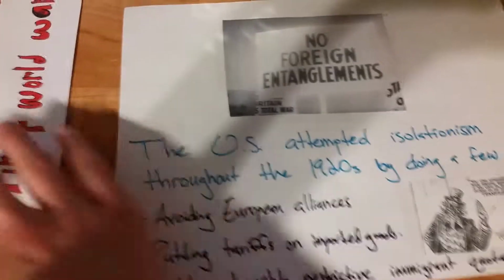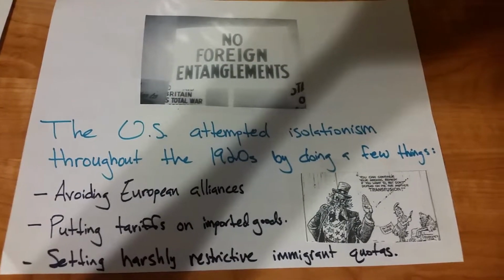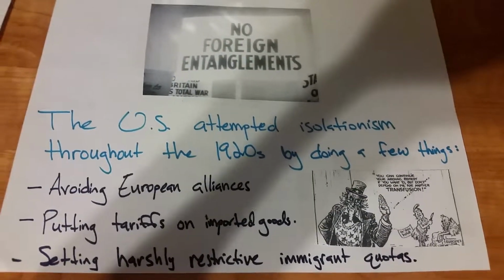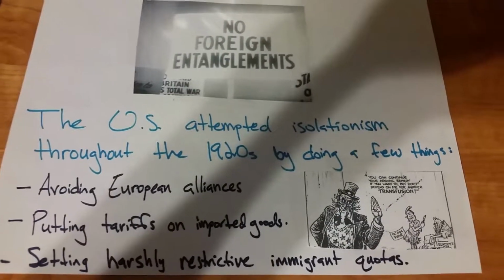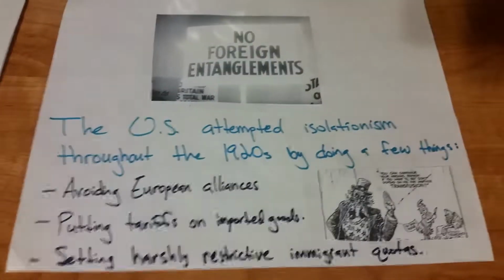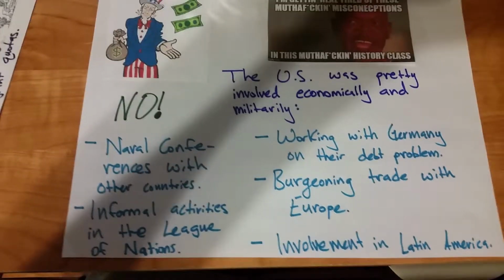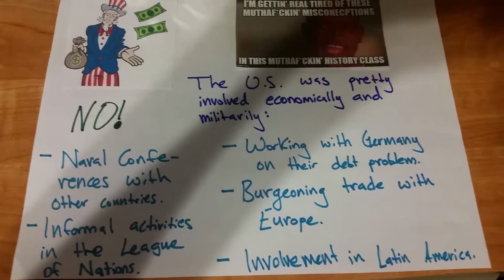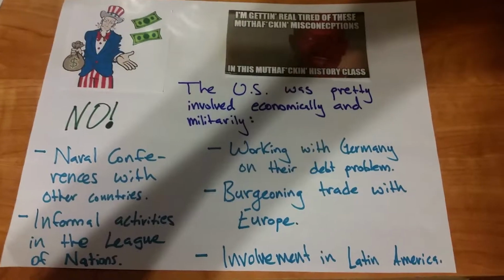US Isolationism in the 1920s